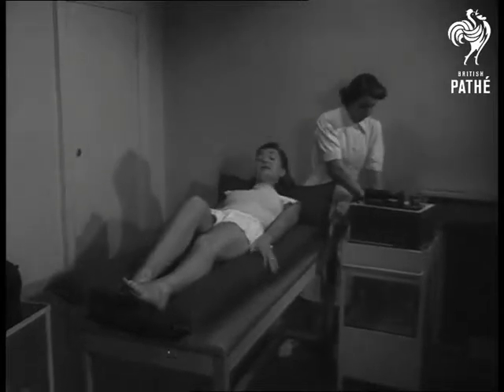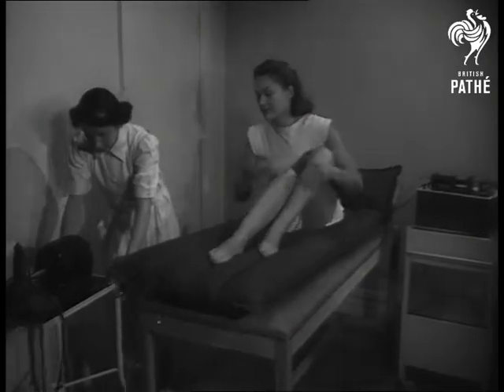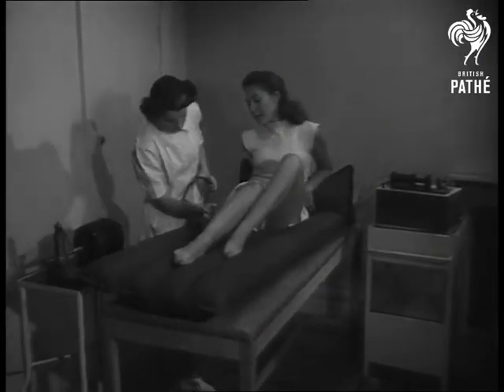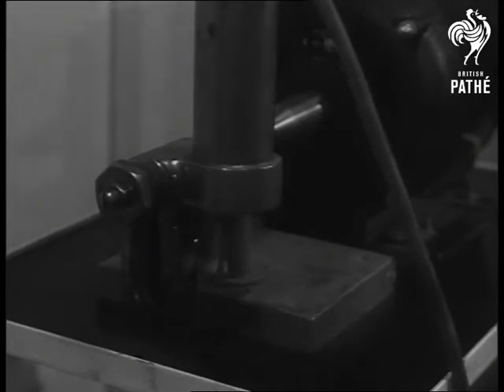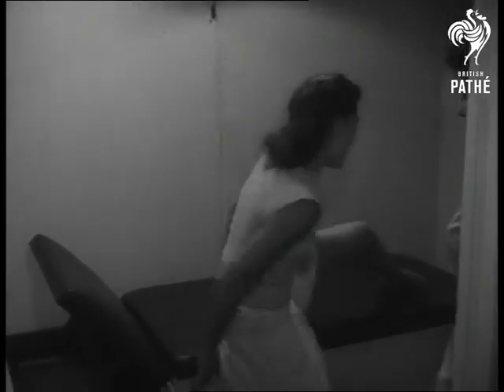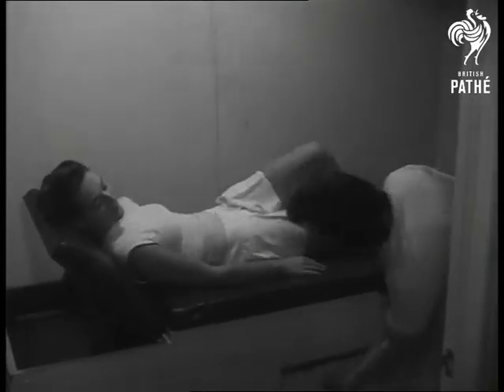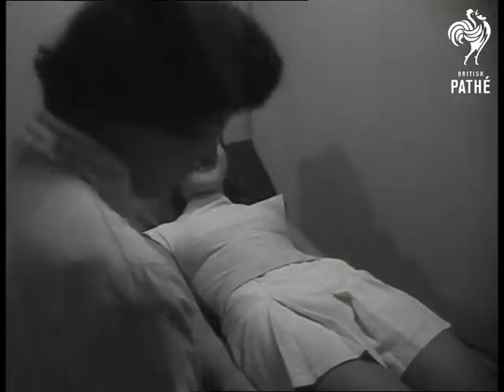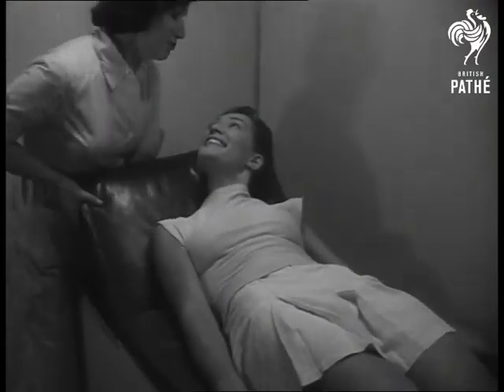Beer Rinse For Coiffure (1948)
Berkeley Street, London.

MS. Hairdresser John Ray pours beer into pint glass and goes to rinse girl's hair - the girl is a model Isobel Edgard. He rinses her hair with beer and then continues to style. Mr Ray pours another glass of beer and starts drinking it.
 FILM ID:1345.26